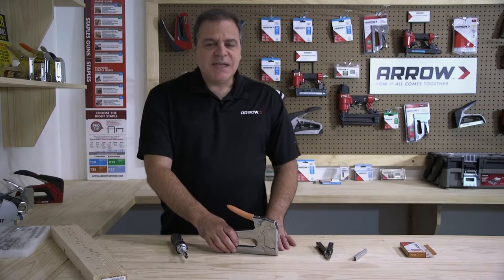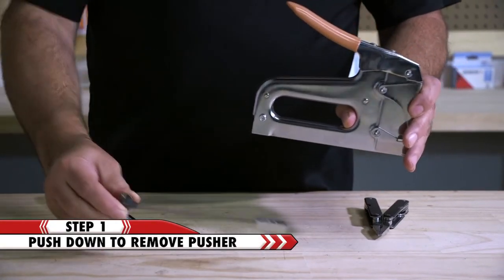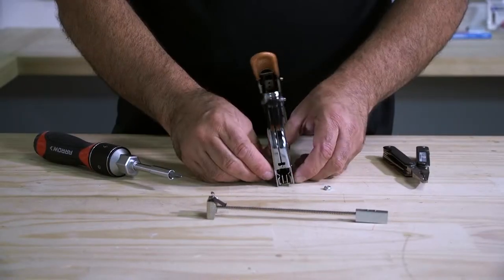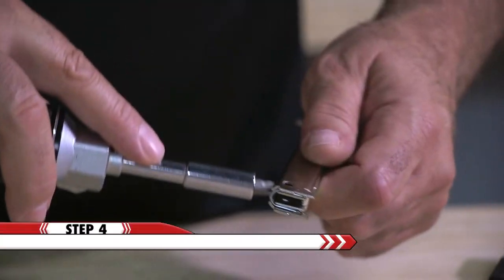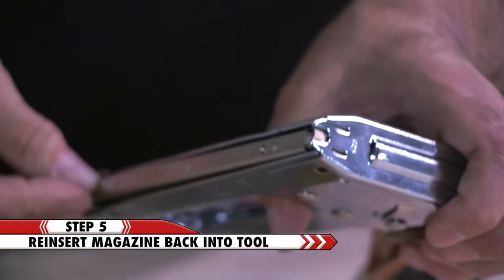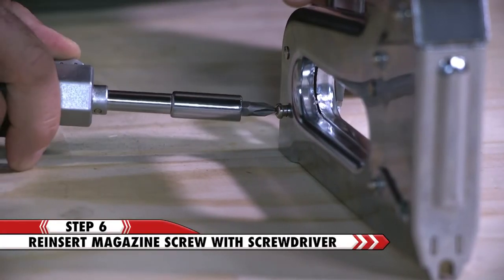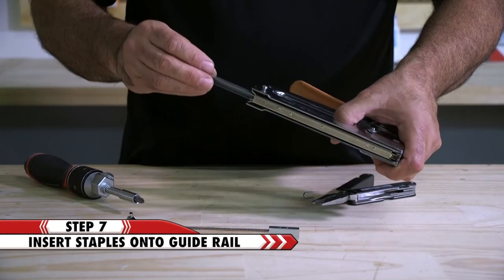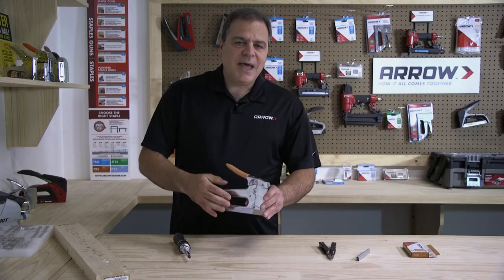How to Clear a Jam From Arrow's T25 Staple Gun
The Arrow Workshop gives a demonstration on how to clear a jam from the T25 Staple Gun, a favorite tool of professional installers.